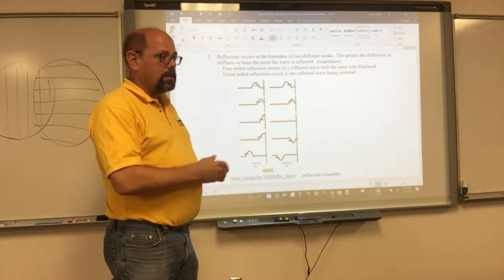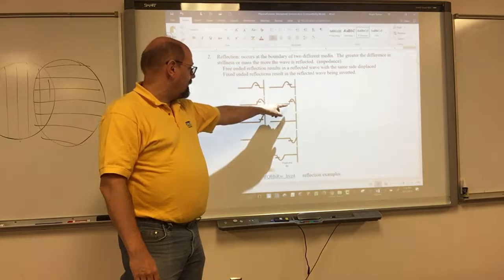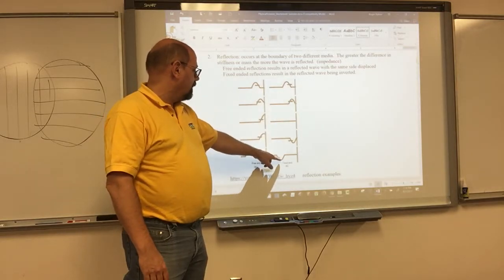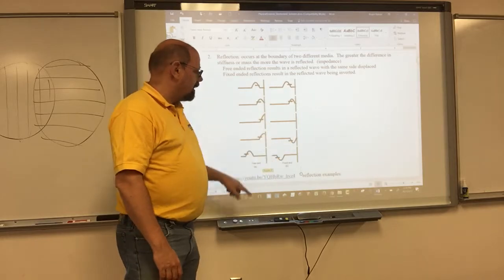4 WaveInteractions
Wave interactions descriptions.  Comparison and descriptions of interference, refraction, diffraction, resonance, and doppler effect on waves.